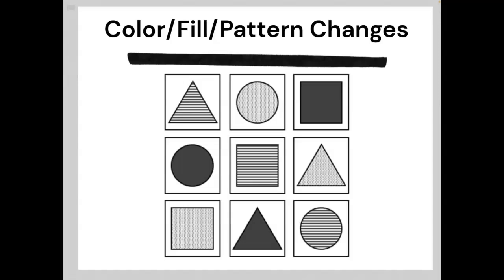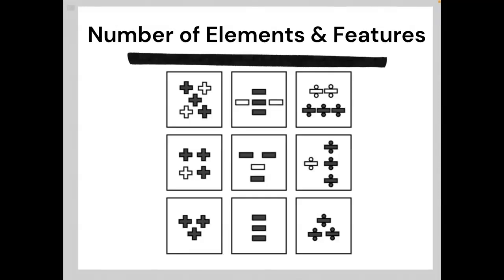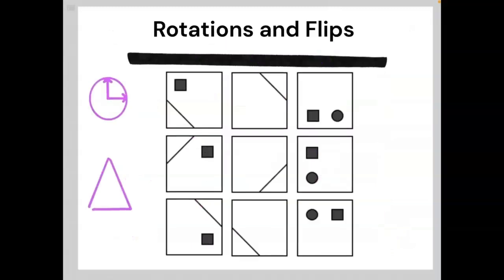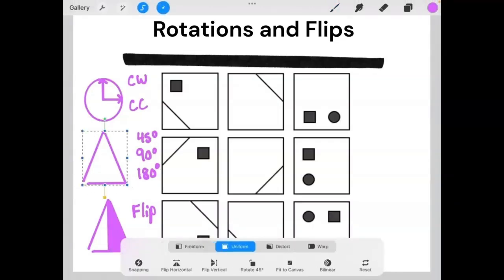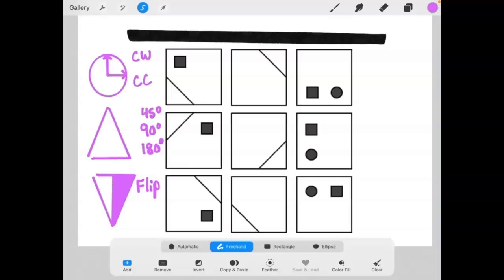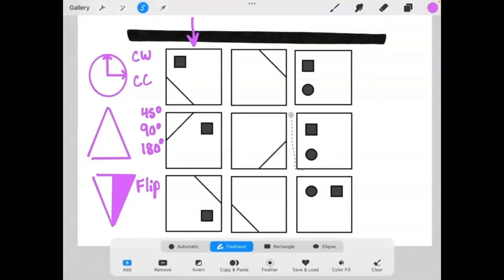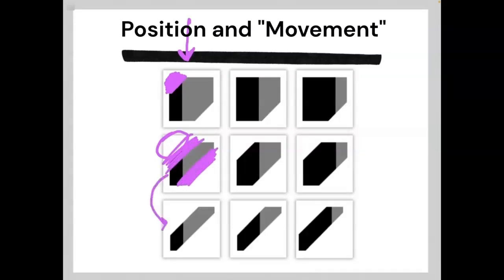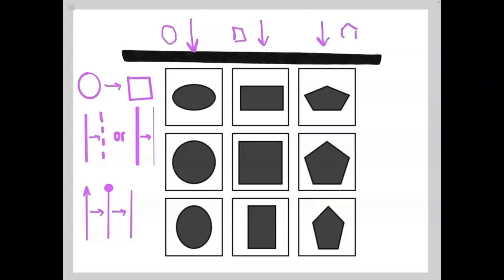Inductive Reasoning Logical Patterns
Explore the essential logical features in 3x3 matrices with our in-depth tutorial. This video breaks down the various types of alterations and processes that commonly occur in matrix problems, equipping you with the skills to identify patterns and solve these challenges efficiently.

*Color/Fill/Pattern Change:* Learn how elements in a matrix can change color, fill, or patterns. Understand how shapes can appear with varying fills and how to identify these changes.

*Number of Elements & Features:* Discover how matrices use differences in the number of shapes, edges, lines, or enclosed shapes to create underlying patterns.

*Rotation and Flipping:* Identify common rotation patterns (clockwise, counterclockwise) and flipping (vertical, horizontal). Recognize how these movements influence the arrangement of matrix elements.

*Position and “Movement”:* Explore how elements can "move" or change position within the matrix, such as shifting, overlapping, or adjusting shape size.

*Shape Format Changes:* See how shapes within the matrix may change form, style, or disappear, adding a level of complexity to matrix problems.

This tutorial will guide you through each feature and structure, making complex matrix patterns easier to tackle.

Watch now to enhance your matrix problem-solving techniques and boost your performance!